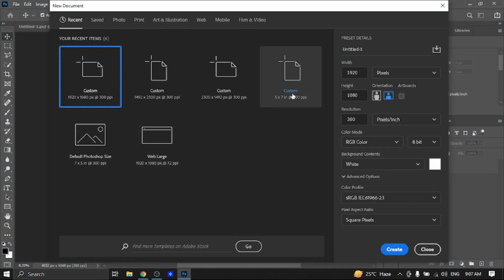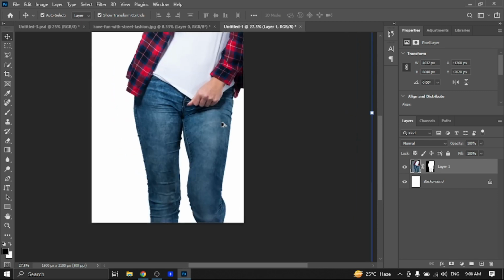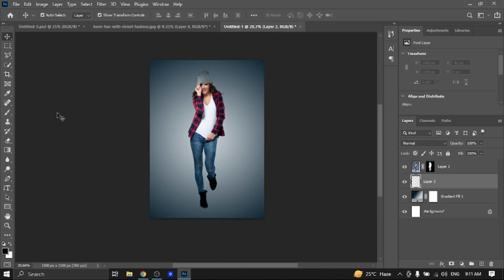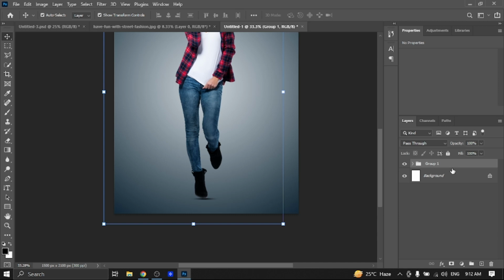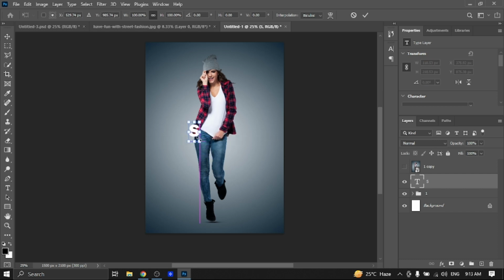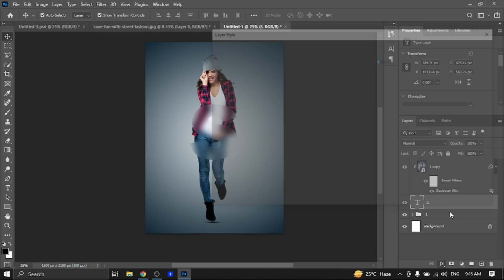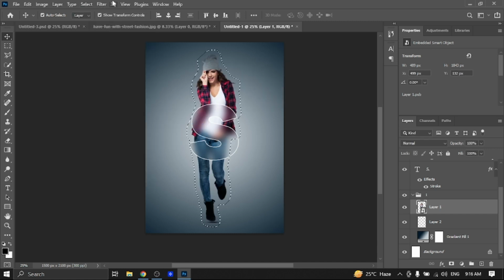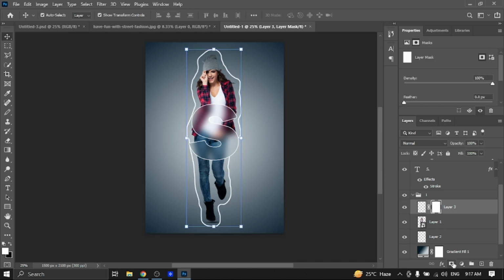Creative Letter Poster Design in Photoshop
In this tutorial I will show you how to make a creative Poster with Letter and Numbers using Adobe Photoshop.